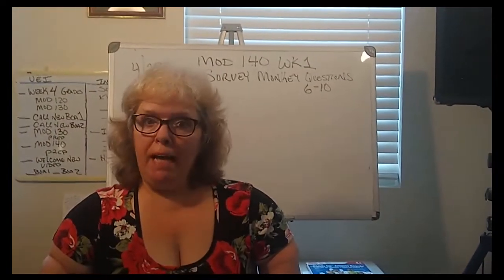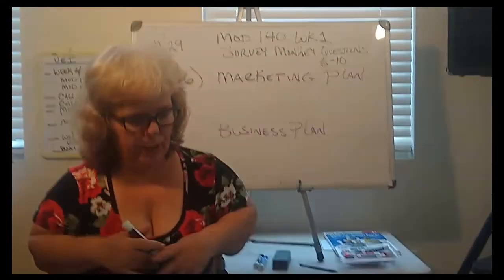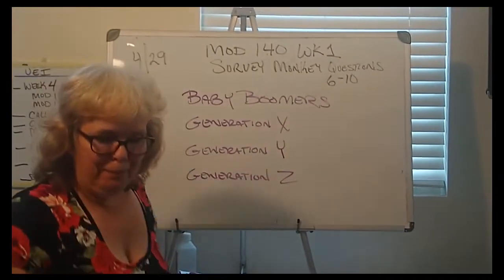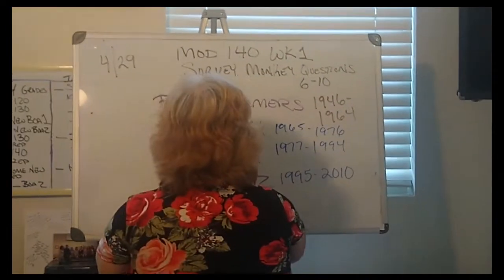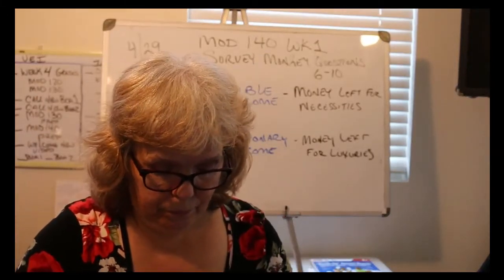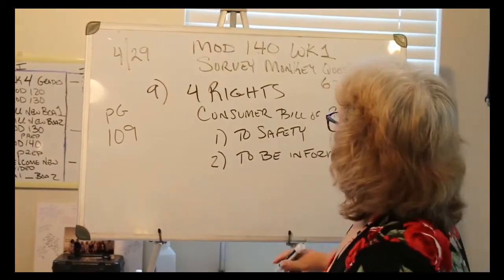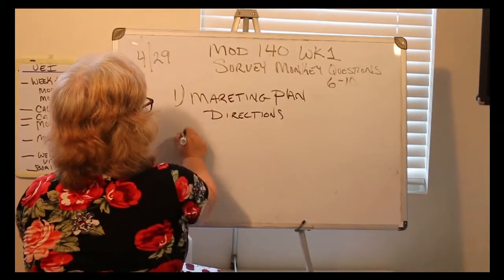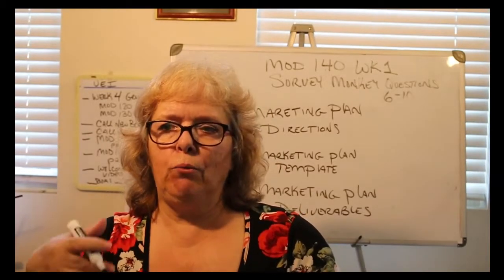MOD 140 WK 1 Survey Monkey Questions 6 10